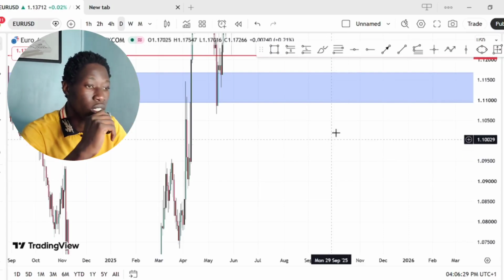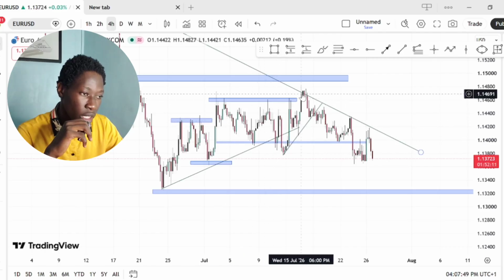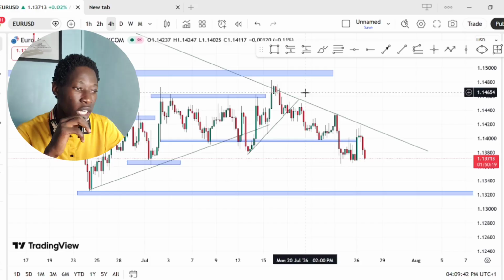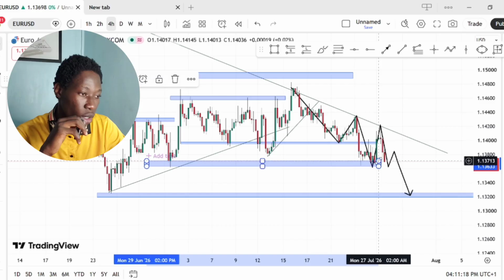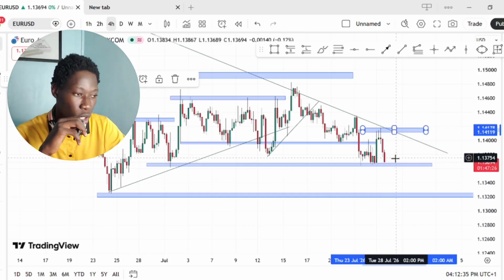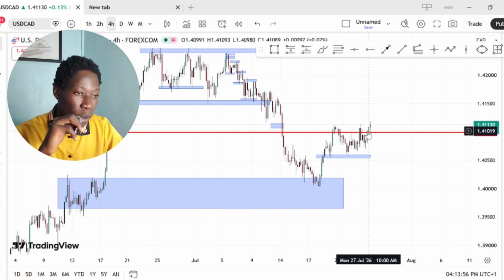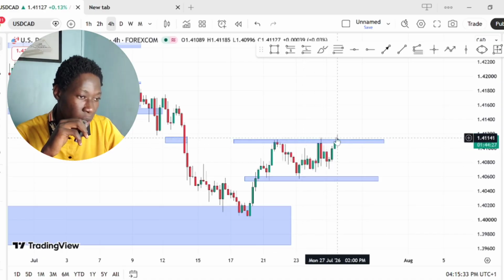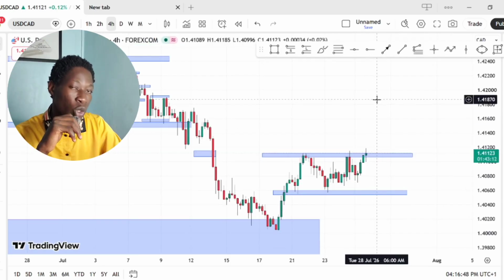This Is EURUSD Next Possible Direction | Directional Analysis (#21)